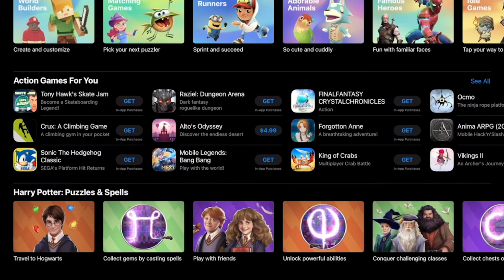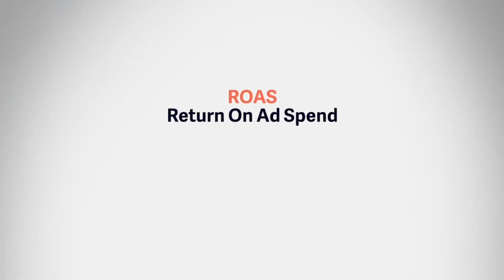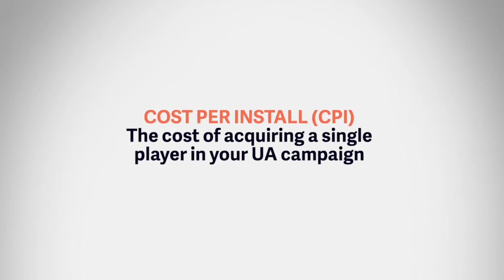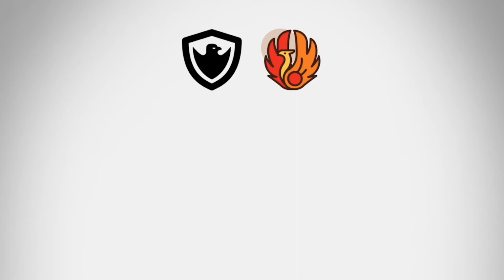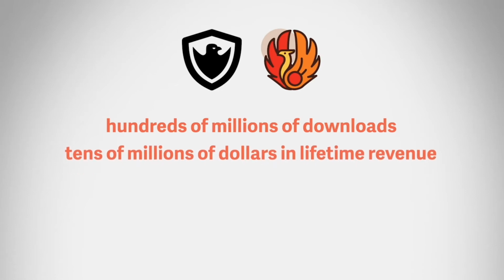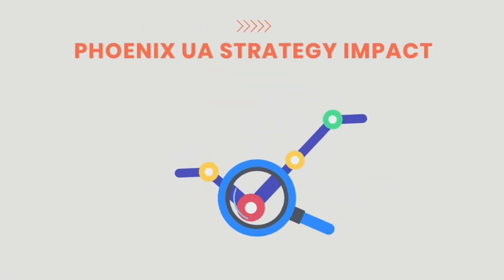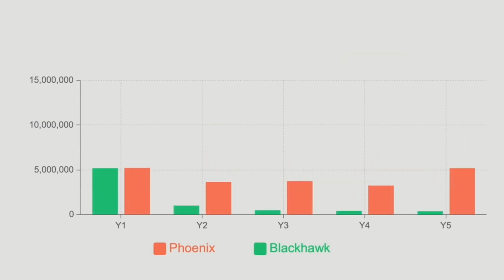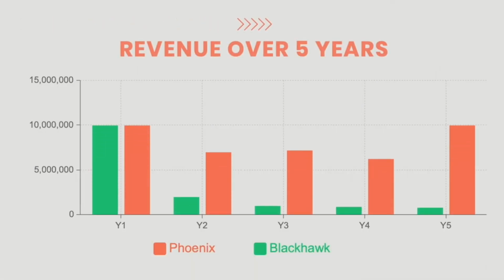User Acquisition (Section 1 Lesson 10)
User acquisition costs rise every year, with annual UA spending in the billions. Here’s what you need to know to spend your budget right.